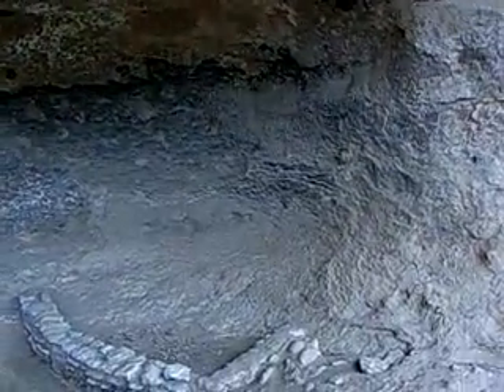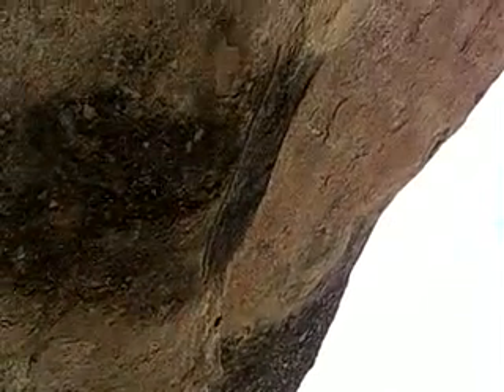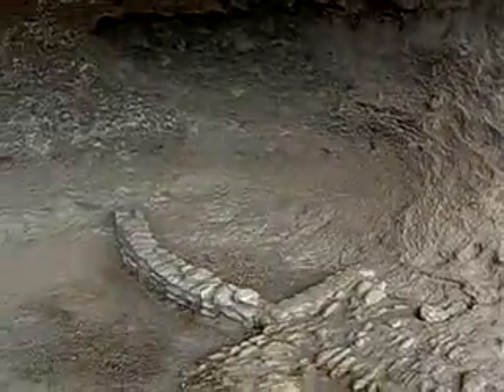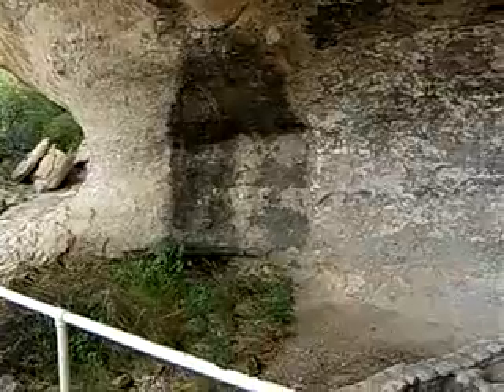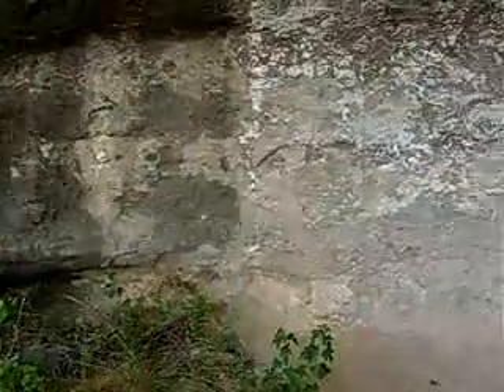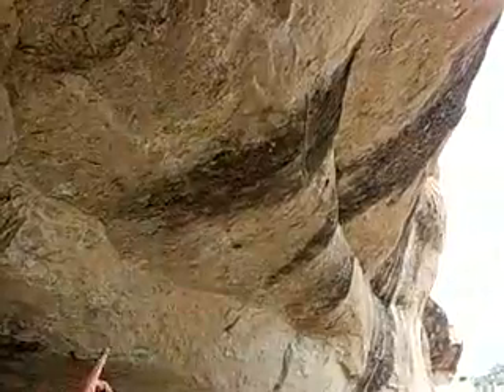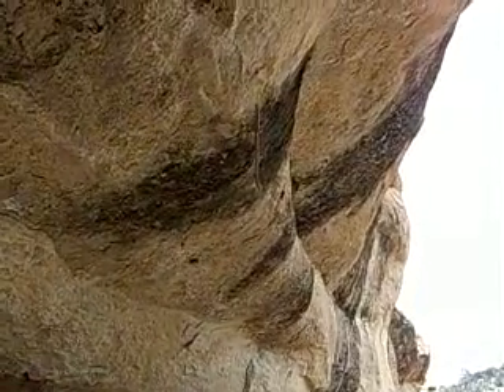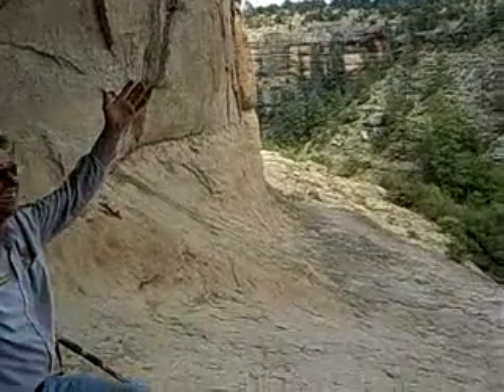NM CDT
Gila Dwelllings with Guide